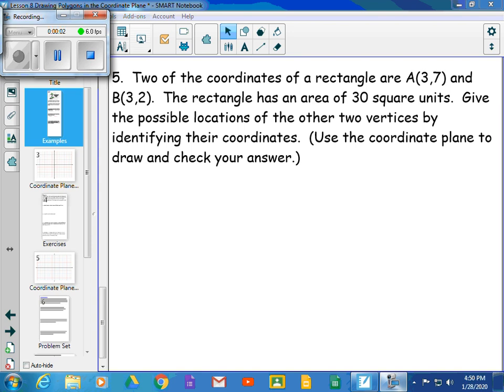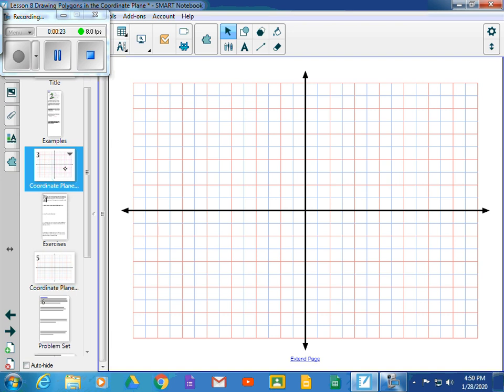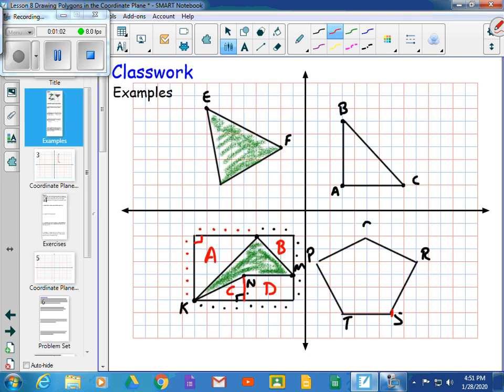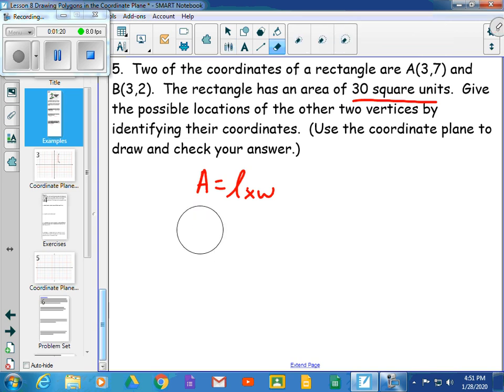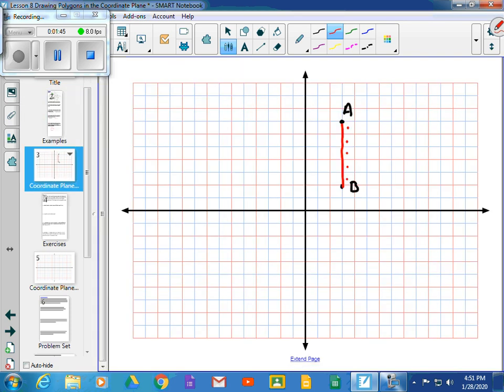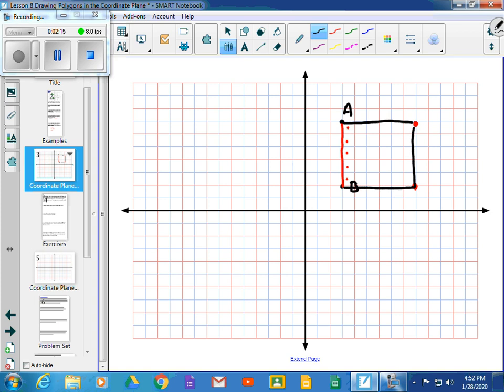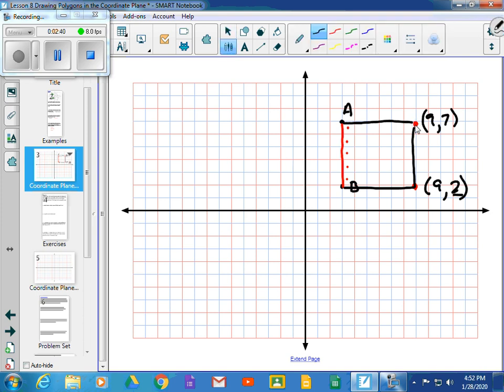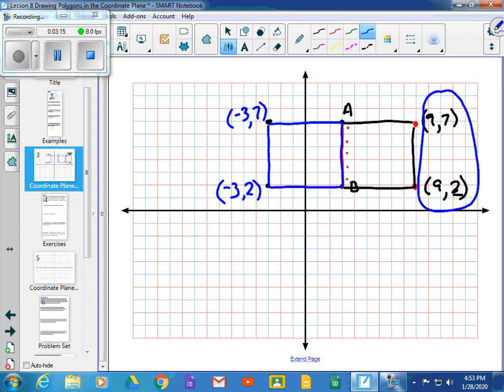Module 5 Lesson 8 Example 5